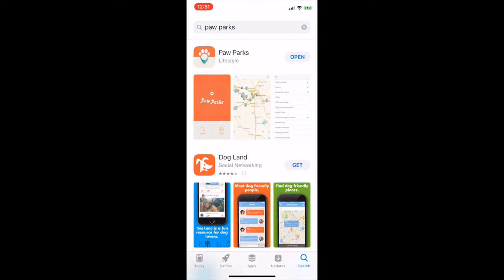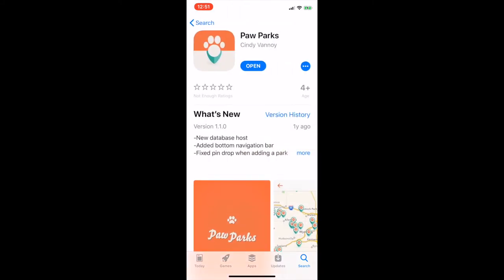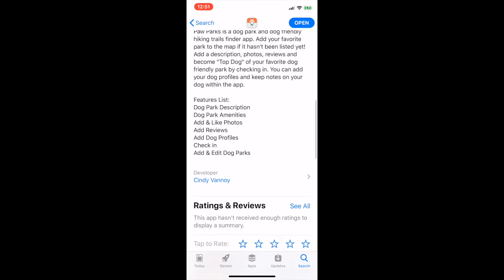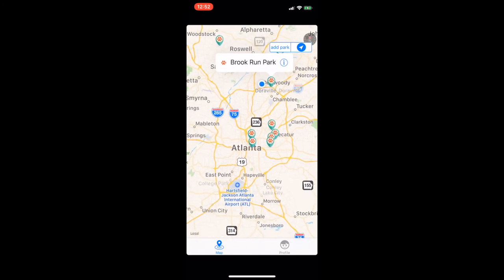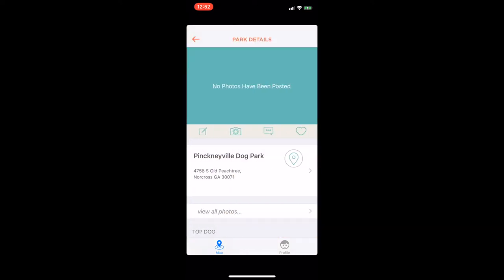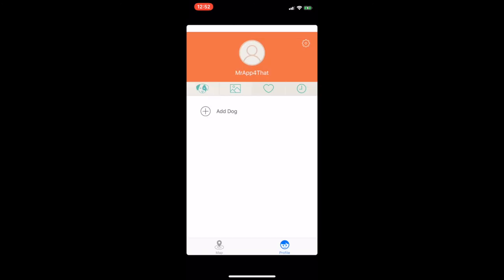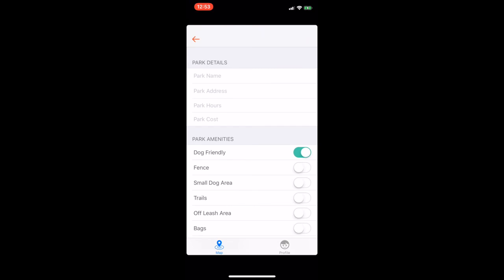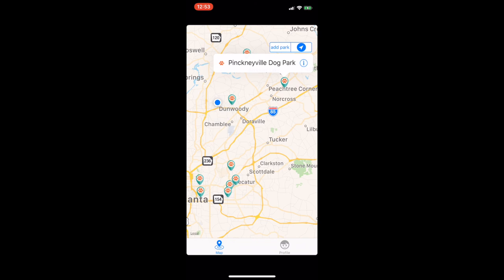Paw Park APP How to Find a Local Dog Park!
Paw Parks is a dog park and dog friendly hiking trails finder app. Add your favorite park to the map if it hasn't been listed yet!
Add a description, photos, reviews and become "Top Dog" of your favorite dog friendly park by checking in. You can add your dog profiles and keep notes on your dog within the app.

Features List:
Dog Park Description
Dog Park Amenities
Add & Like Photos
Add Reviews
Add Dog Profiles
Check in
Add & Edit Dog Parks